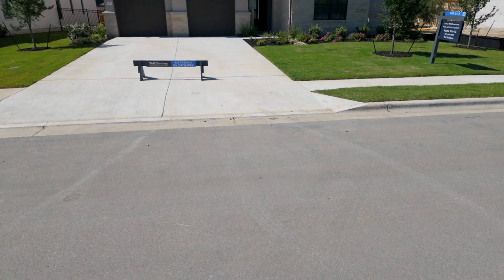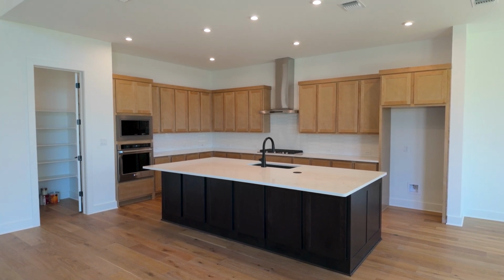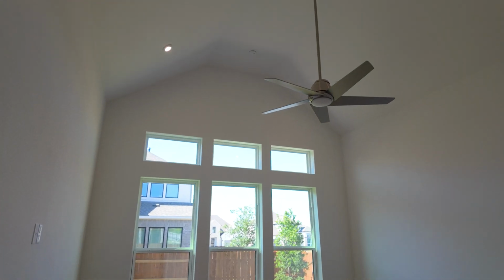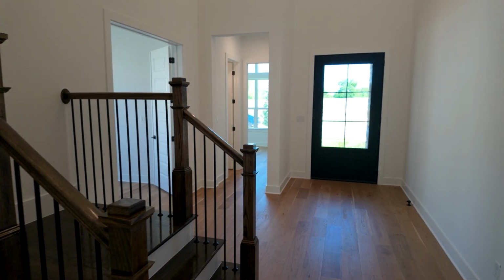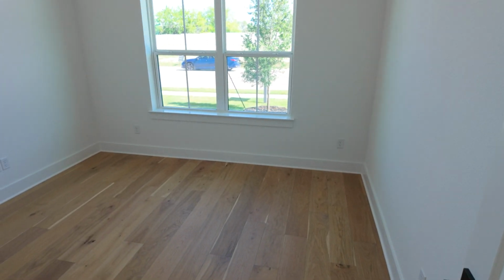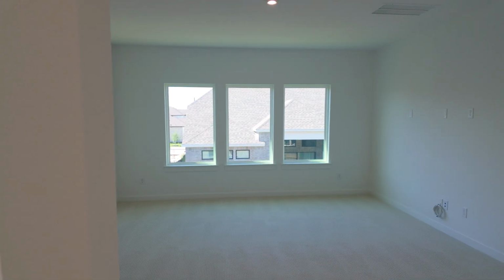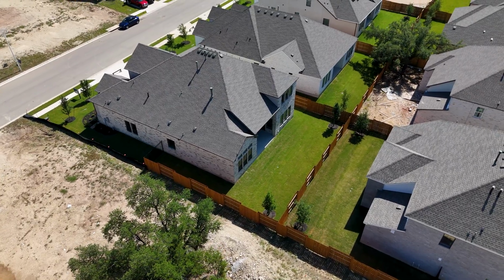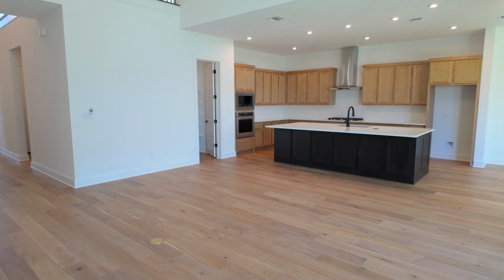NEW 4 BEDROOM LUXURY HOME TOUR IN CEDAR PARK TEXAS | 3968 SQ FT TOLL BROTHERS DESIGN MASTERPIECE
Welcome to the Palo Alto Plan by Toll Brothers—where modern luxury meets functional elegance in the highly sought-after Hidden Creeks at Lakewood Park community in Cedar Park, Texas.

This stunning 4-bedroom, 4-bathroom, 3,968 sq ft residence offers soaring ceilings, open-concept living, and thoughtful design touches throughout. From the expansive chef’s kitchen with upgraded countertops and built-in appliances to the private first-floor guest suite with its own bath and walk-in closet—every inch of this home is crafted for comfort, style, and ease.

💼 Work from home? The flex room with double doors is the perfect office or creative studio.

🌿 Love entertaining? You’ll appreciate the covered patio, large living spaces, and seamless flow between indoor and outdoor living.

🛠️ Ready now with premium upgrades—and located just minutes from The Domain, Parmer Lane, H-E-B, Home Depot, and major commuter routes, this is one of the most desirable new homes in the Austin metro.

Whether you're upsizing, relocating, or looking for new construction with luxury finishes and a prime location—this home is your opportunity to secure your dream lifestyle.

📍 Located in Cedar Park, TX—just north of Austin in a vibrant, growing community known for great schools, parks, and convenience.

Hidden Creeks at Lakewood Park— short drive to The Domain, with designer upgrades from top to bottom. This 4-bedroom Palo Alto plan brings you space, style, and serious hosting potential.

📲 Want to schedule your private tour or learn how to build with Toll Brothers?